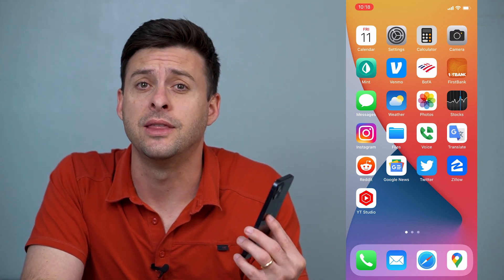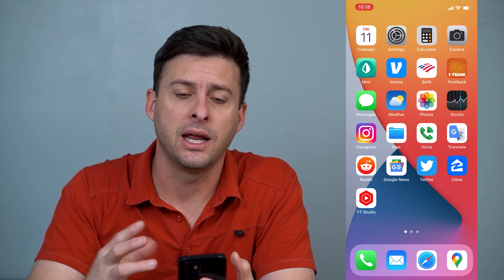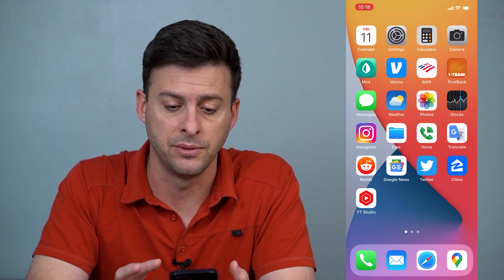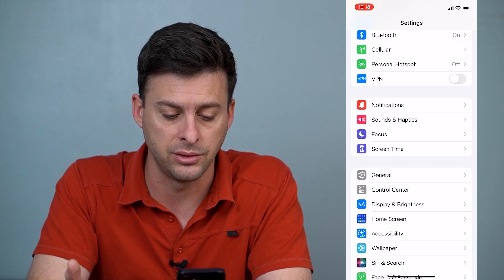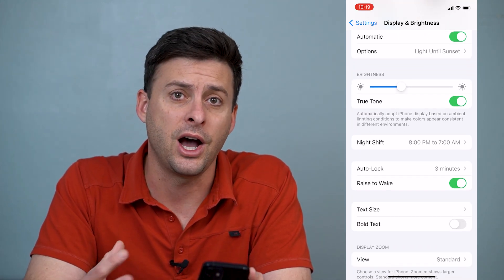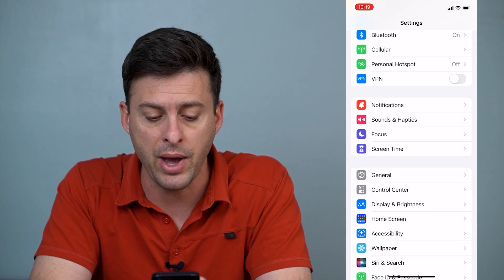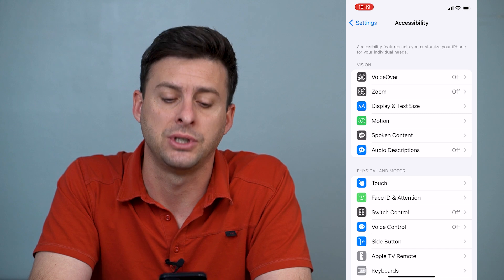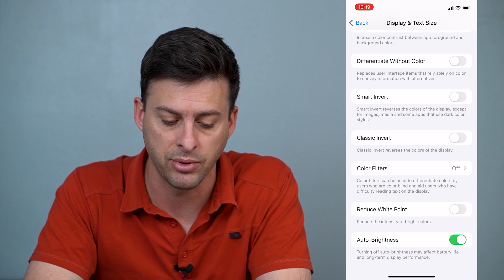How To STOP Auto Brightness On iPhone!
Let's turn off the annoying auto-brightness feature on your iPhone so you can adjust the brightness manually and fix it to your desired brightness.